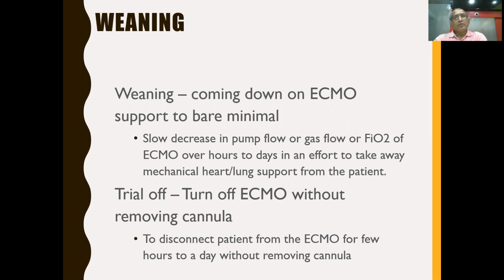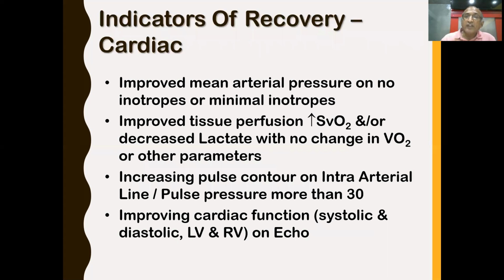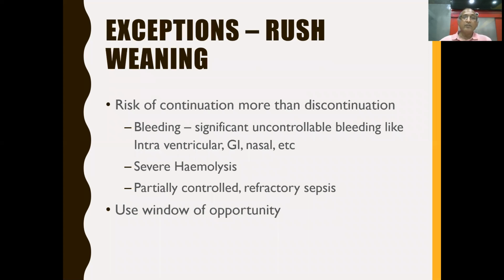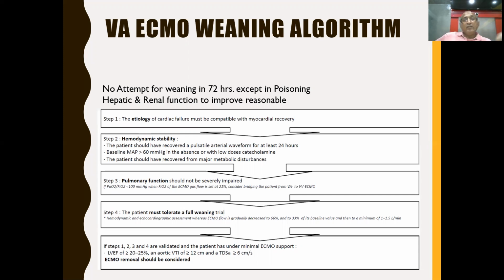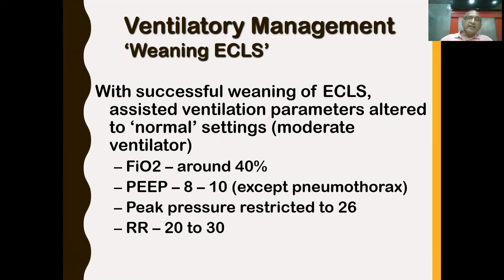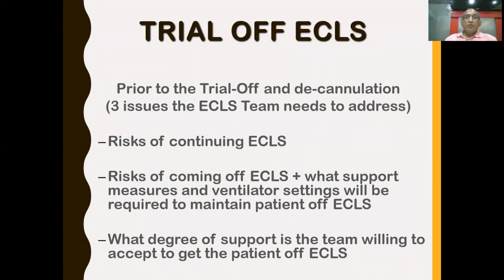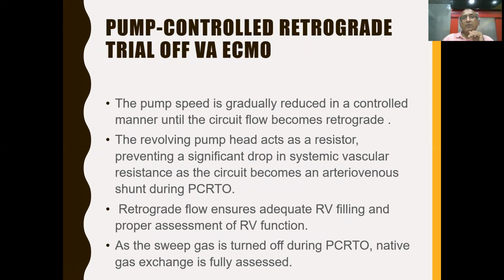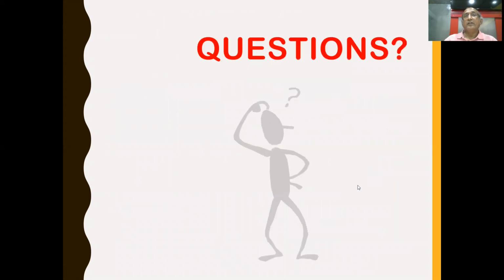09 Weaning, trial off & decannulation by Dr Pranay Oza ECMO INDIA JUN 2025 - Day 02